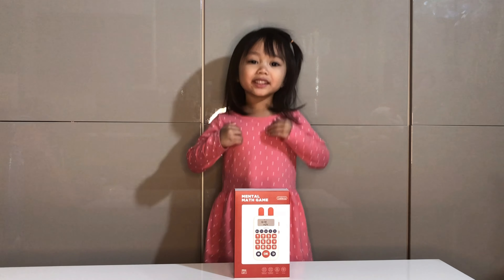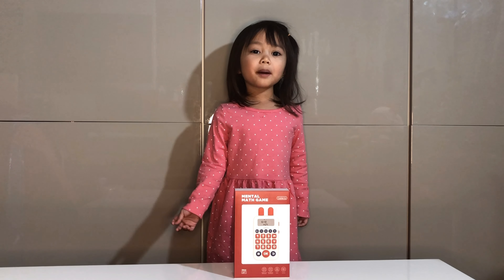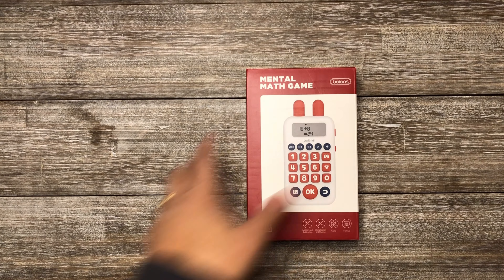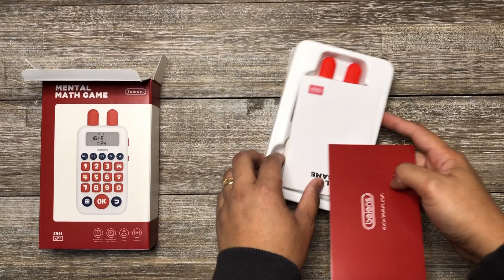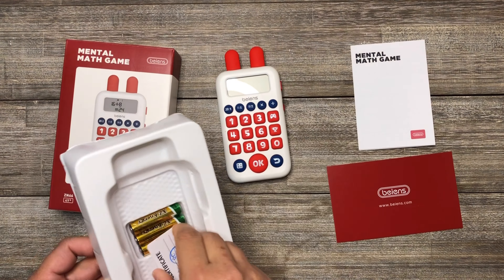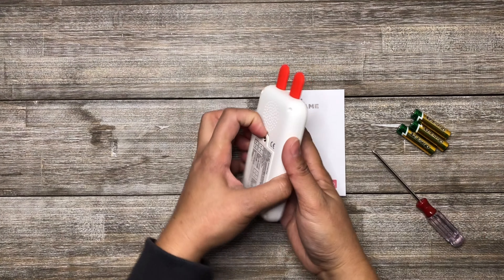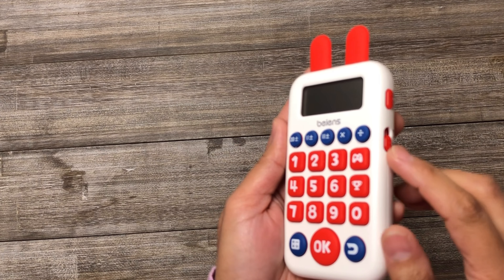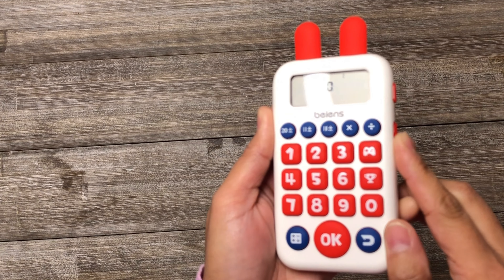Beiens Mental Math Game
Mental Math Game-Key Features
1. 3 million+ questions, 24 levels
Question bank data comes from the beiens product research and development center.
Three million+ questions are equivalent to 2000 math workbooks with 24-level settings. Children can use it from kindergarten to elementary school. Small and portable design help children enter the world of math anytime, anywhere.
2. 4 modes, learning through play
Mental math training, fight-for-pass mode, number games, formula autoplay. Get your child to inspire passion for mental math with interactive games
Mental Math Training:
Addition within 20，Subtraction within 20
Two-digit addition，Two-digit subtraction
Three-Digit Addition，Three-Digit subtraction
Multiplication ，Multiply by One-Digit Numbers
Division，Divide by One-Digit Numbers
Automatic question generation and correction, 4-speed timing settings 5s, 10s, 15s, 20s timing, Untimed
Stage Mode:
3 Different difficulty stages
5 levels with increasing difficulties in each stage
Game Mode:
Remember Numbers: What was the number?
Find Patterns: What's the next number?
Find Numbers: Find out the smallest/largest number
Formula Mode:
12 Addition, Subtraction, Multiplication and Division Table Autoplay
3. Math based on age 4-11 years
Math questions in different difficulties cover from Pre-k to Grade 5, building lifelong skills for children's success.
4. Games Make Math easy
Children's desire to learn is better stimulated in games with interaction and make them play every day. It also helps children build math confidence and get rid of math anxiety in a stress-free environment.
5. Make the most active fidgets to focus
When children are doing mental math, the brain is active in multiple ways, such as mobilize visual attention, decision-making, sequential reasoning, etc.
This process requires kids to concentrate and avoid distractions.It also trains children to rely more on their own minds than the internet.
6. The great way to strengthen memory
During repeated mental arithmetic exercises, the brain stores all the steps and solutions, constantly stimulating the hippocampus, an important part of the brain's memory.
7. The best tool for social play
Children can solve math problems together or play games together. Competition of speed and accuracy stimulate children's enthusiasm for math in social play.